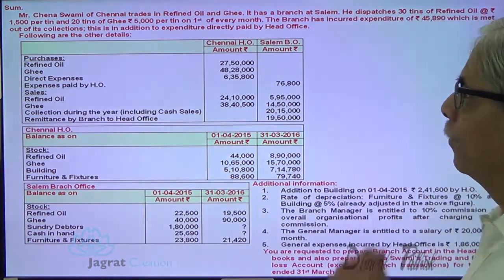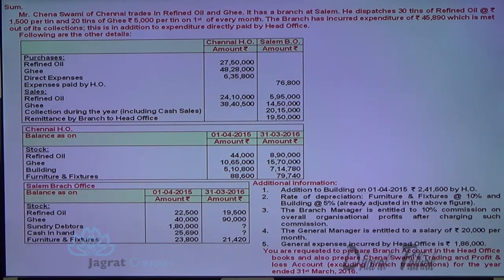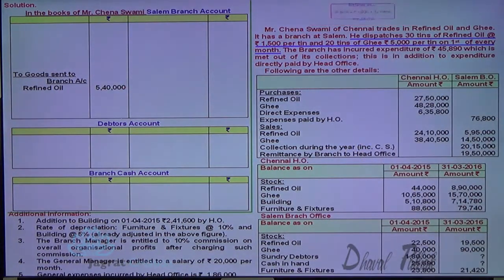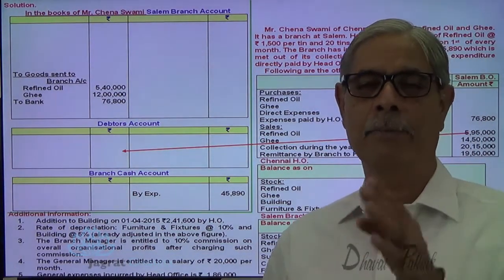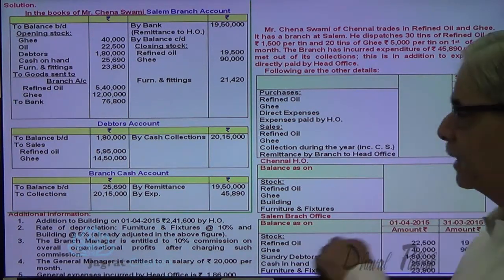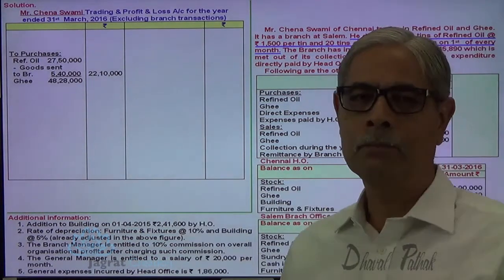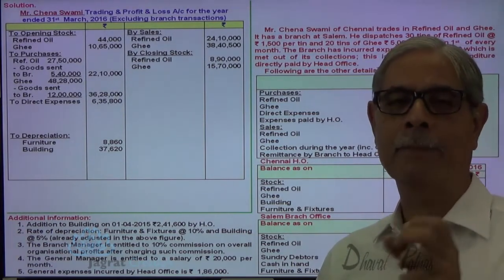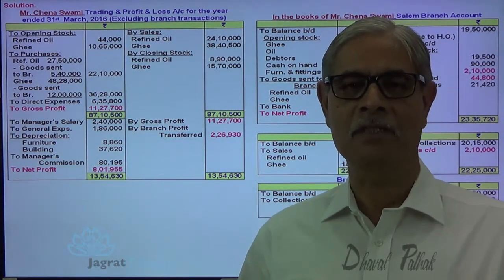Branch Accounts Dependent Branch Debtors System Lecture 36 IPCC Nov 2016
Jagrat Creation Presents This Video lecture on  Branch Accounts Which Includes sum wherein Branch Account is prepared under Debtors Method and profit is found after finding missing details by preparing working notes in the form of cash A/c and Debtors A/c .Profit availed by preparing Branch A/c is incorporated in  Trading and Profit & loss A/c prepared for Head Office.
Keep in touch For Next Accountancy Video on Branch Accounts.